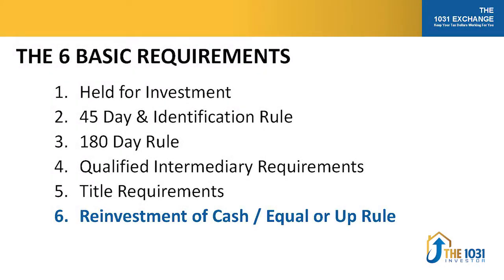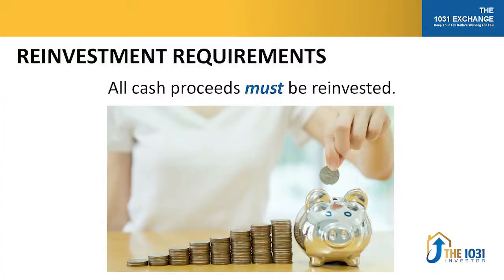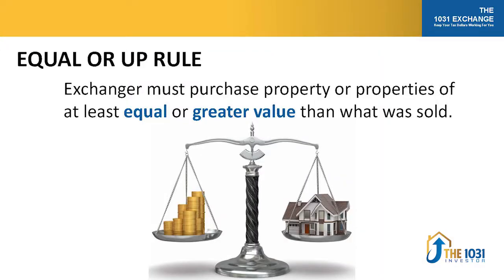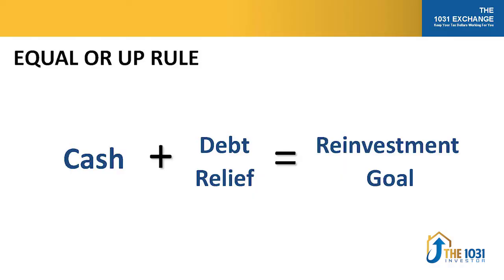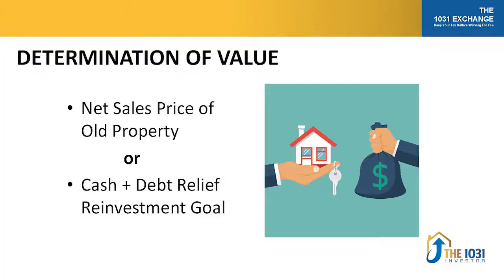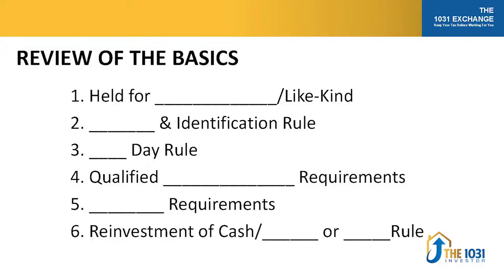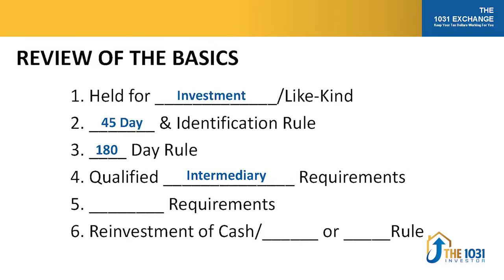Reinvestment Targets for 1031 Exchange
Dave shares the nitty-gritty of IRS reinvestment rules to avoid all tax.

ABOUT The 1031 Investor, Dave Foster
Dave is a degreed accountant and serial real estate investor who is a qualified intermediary and consultant for tax saving strategies such as the 1031 exchange and the section 121 homestead exemption. Dave breaks down exactly how to use the 1031 exchange in layman’s terms.

TRANSCRIPT
The last of the six requirements are the reinvestment targets.

There’s a couple different ways of thinking about this. But, in general, first of all, you must use all of the cash proceeds from the sale in the next purchase, now when we say that, you… that's in order to defer all tax. We'll talk about partial exchanges a little bit later. But, in order to defer all tax, you've got to use all of the cash in the next purchases. You can't touch the money. Anything you touch becomes taxable.

The second half of that rule is that you must purchase property that's at least equal to or greater than the value of the property you sold. If you buy down, that's the same way - same thing - as taking out profit. So again, you can do it – and we'll talk about that - but you’re going to pay tax on the difference. So, if you want to defer all tax, you've got to use all the cash, you've got to purchase at least as much as you sell.

So the ways of thinking about this, take a look at the bottom of your settlement statement. You've got the cash you got at the end plus whatever mortgage was paid off, that's going to equal your reinvest goal. Make sense?

CASH + MORTGAGE PAY-OFF = REINVESTMENT GOAL

Now you might be a left brain or a right brain or a different brain thinker. If you are, you can start at the top of the settlement statement and say that your reinvestment target is your net sales price of the property, which is the contract price minus whatever the costs of closing were but before the mortgage is paid off. So you must purchase at least your net sales price and then after the mortgage is paid off, if cash is left, you must use all of that cash in the next purchase. Either way of thinking about it, you're going to arrive at the exact same numbers.

The question always comes though, “But Dave, I put $20,000 down on this property at the very beginning. I want to take that out, that's not taxable.” Well that's very true, but the IRS says that when you are doing a 1031 Exchange, the first dollar you pull out is not your original capital, it's a dollar of profit. And, of course, you're going to say, “It is too my original capital. I put it in, I'm going to take it out. I want to go forward with the profit.” The IRS says, “That's just wonderful. But, for the privilege of doing a 1031 Exchange, you are leaving your original capital in. If you take anything out, it’s profit.” So it's an argument, and it makes perfect sense on both sides. In order to answer who wins, I simply ask you: who has a standing army and nuclear weapons?

So, let's take a review of the basics and make sure we've got these and then we'll dive into some fun stuff.

The first thing is, what kind of real estate is it that we're going to be using 1031 Exchanges for? Investment.

Secondly, how many days do you have from the day of the closing of your sale to identify your potential replacements? That's our 45.

Again, from the date of the closing of your sale, you have a 180 days to complete your transaction.

Remember that animal that's going to do these transactions with you? Called the qualified intermediary.

Next to last, we've got the title requirements, right? Same taxpayer old property and new property.

And then, of course, your reinvestment targets which say: purchase at least as much as you sell, use all of the cash in the next purchase or purchases and you've completed the 1031 Exchange.

Seems simple.

The devil's in the details, isn't it?